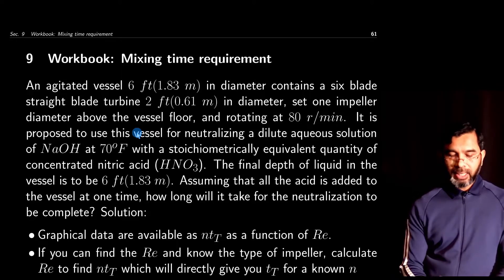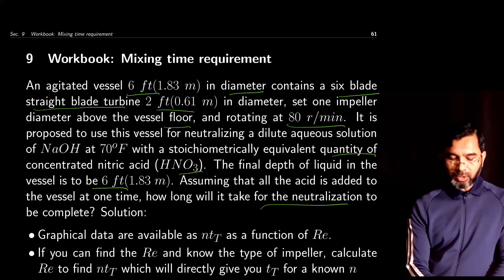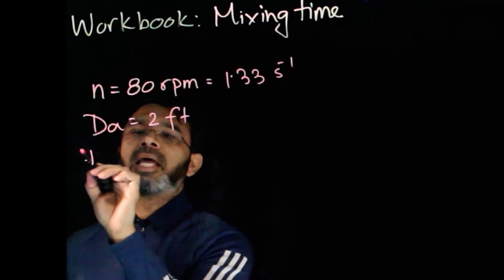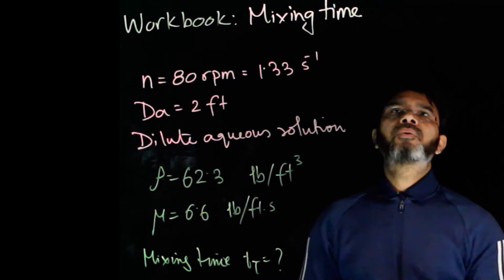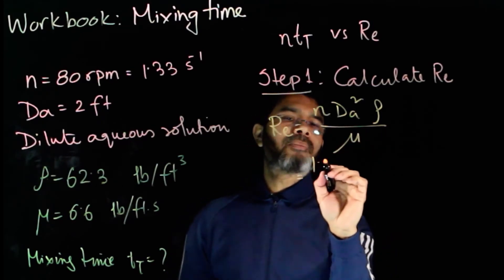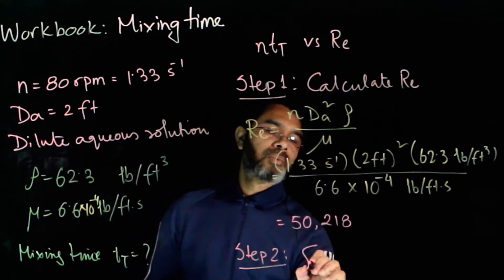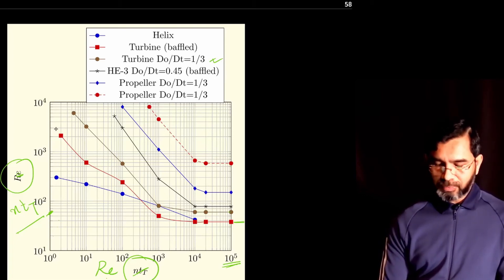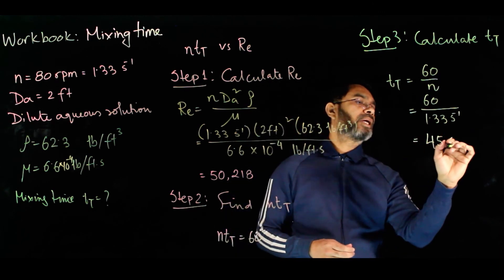Solved problem: Mixing Time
Solves an example problem on mixing time. For problem statement and handout